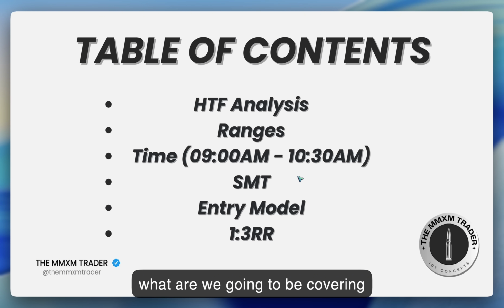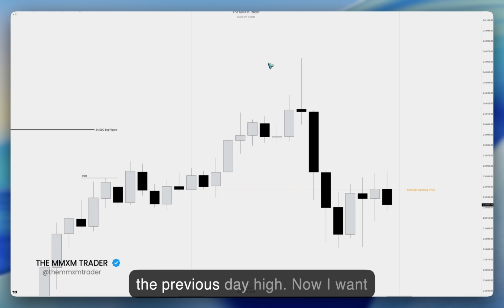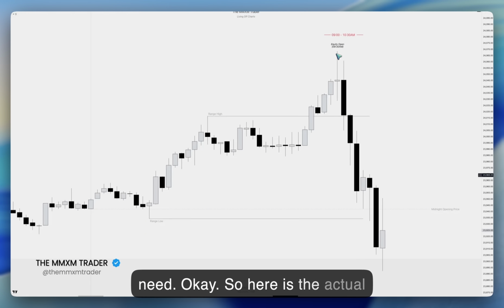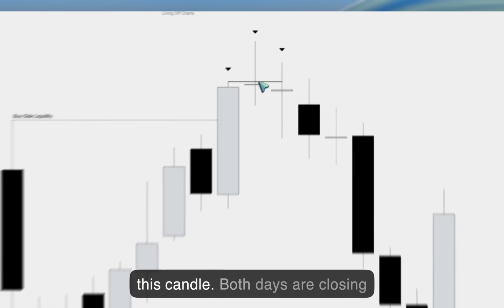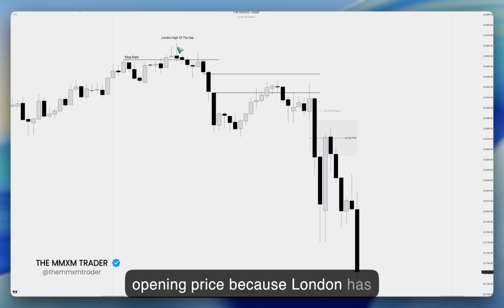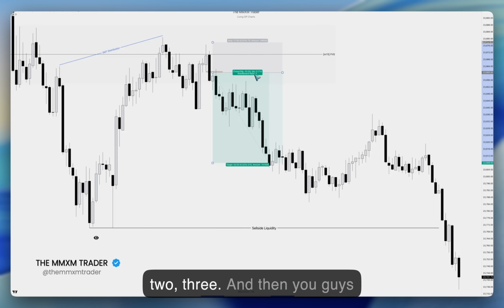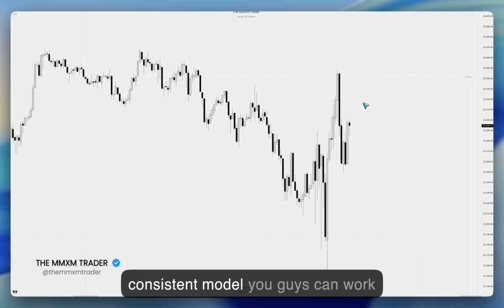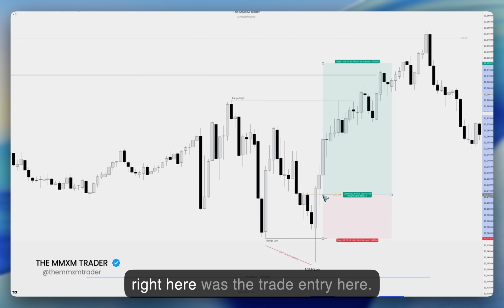90 Minutes A Day Is All You Need | $750K Funded in One Week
In this video we go over my Day Trading & Swing Trading strategy called The Sequence, this is what makes trading liquidity easy.

📍 Timestamps:
Important 00:00 - 00:51
Trade 1 00:51 - 06:18
Trade 2 06:18 - 14:01
Newsletter 14:01 - 14:26

CFTC RULE 4.41 – HYPOTHETICAL OR SIMULATED PERFORMANCE RESULTS HAVE CERTAIN LIMITATIONS. UNLIKE AN ACTUAL PERFORMANCE RECORD, SIMULATED RESULTS DO NOT REPRESENT ACTUAL TRADING. ALSO, SINCE THE TRADES HAVE NOT BEEN EXECUTED, THE RESULTS MAY HAVE UNDER-OR-OVER COMPENSATED FOR THE IMPACT, IF ANY, OF CERTAIN MARKET FACTORS, SUCH AS LACK OF LIQUIDITY. SIMULATED TRADING PROGRAMS IN GENERAL ARE ALSO SUBJECT TO THE FACT THAT THEY ARE DESIGNED WITH THE BENEFIT OF HINDSIGHT. NO REPRESENTATION IS BEING MADE THAT ANY ACCOUNT WILL OR IS LIKELY TO ACHIEVE PROFIT OR LOSSES SIMILAR TO THOSE SHOWN. 📚 Free Educationals & Market Reviews

In this video, i break down how i got $750k funded on TOPSTEP in one week trading only 90 minutes a day.
Currently at the time of recording i am up $12,000 on each account (x5) = $60,000 profit in one week.

Timestamps 📍
$65K Profit  00:00 - 00:28
Table Of Contents 00:28 - 1:00
3 Trades Taken 01:00 -  01:27
Trade 1 01:27 - 05:25
Trade 2 05:25 - 09:13
Trade 3 09:13 - 12:51
Outro 12:51